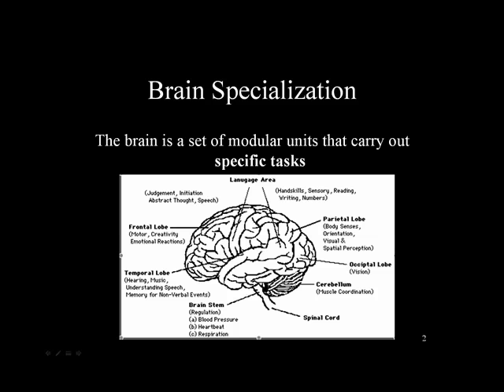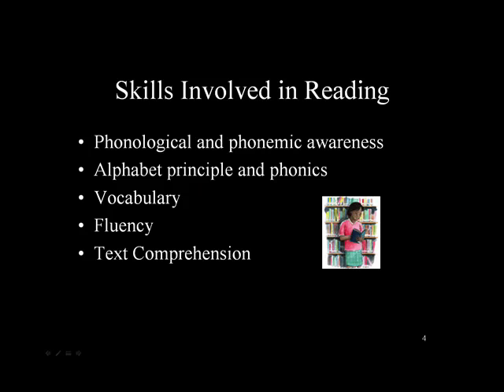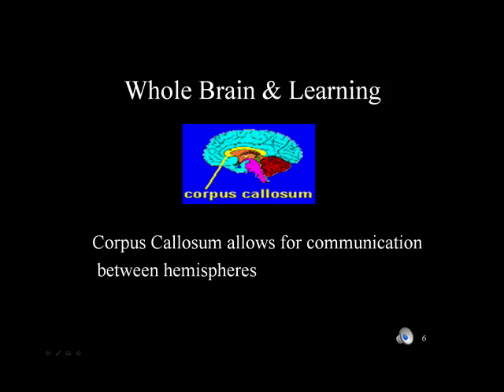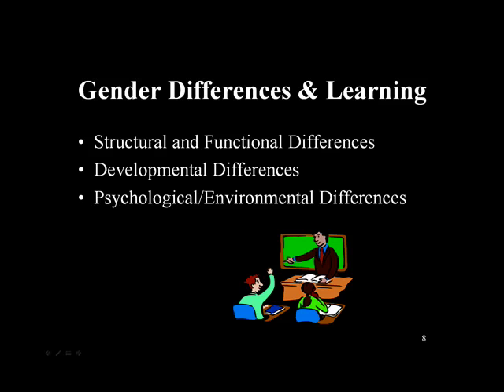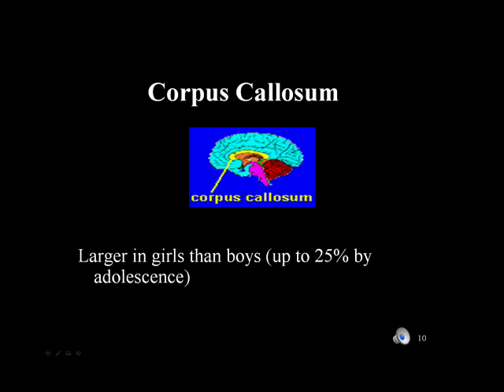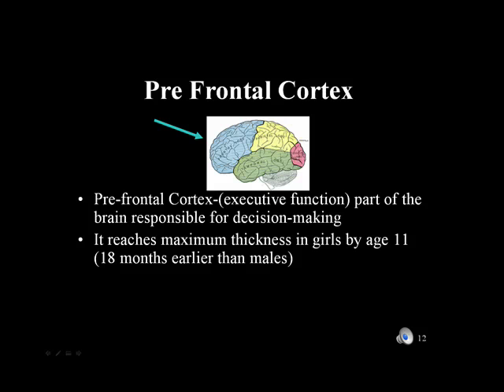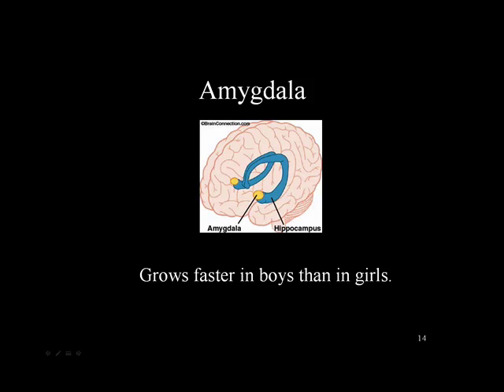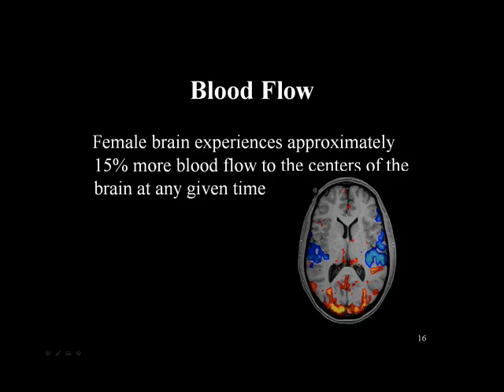Brain Specialization and Gender Differences - Part I